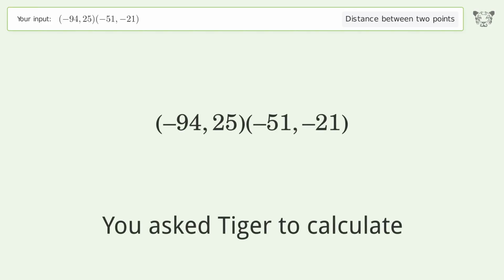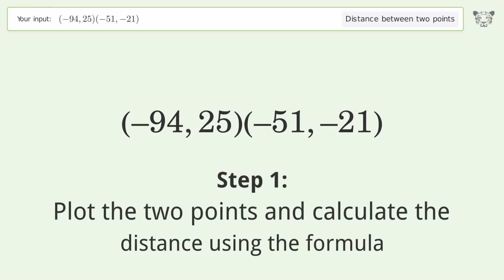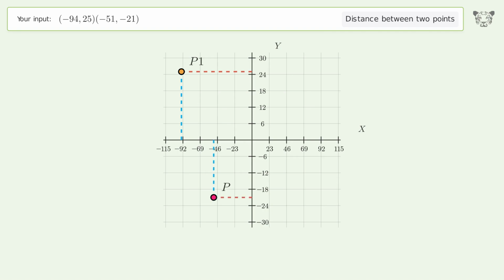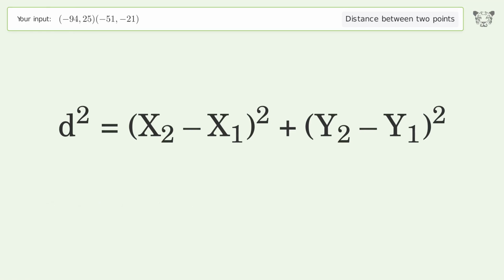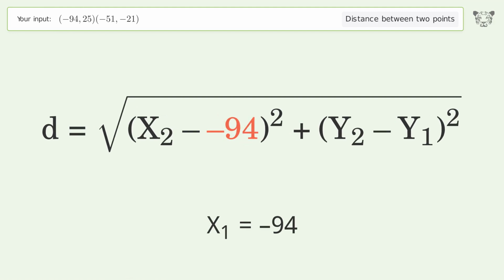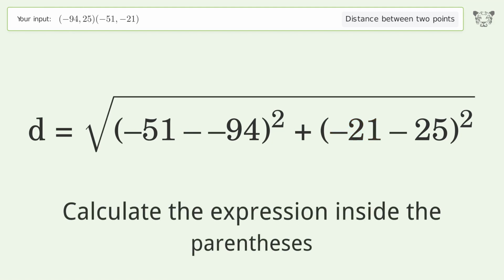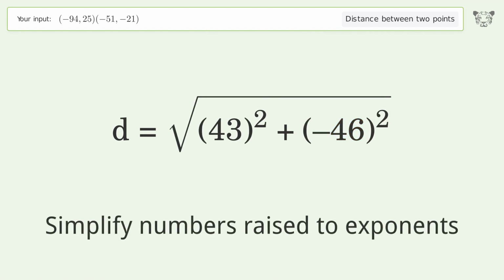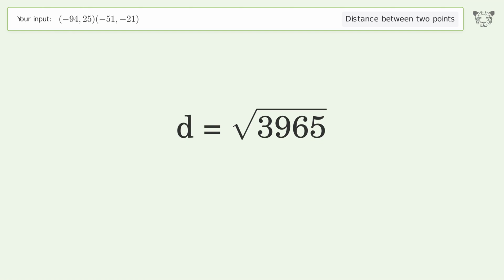Find the distance between two points p1 (-94,25) and p2 (-51,-21): Step-by-Step Video Solution